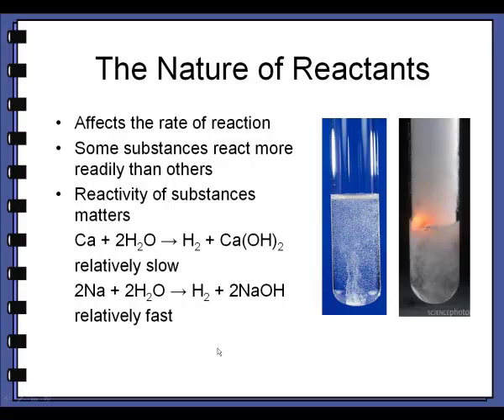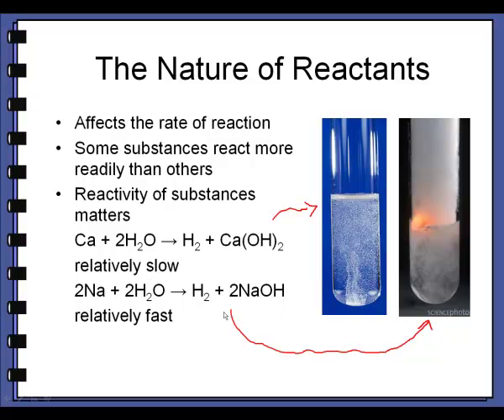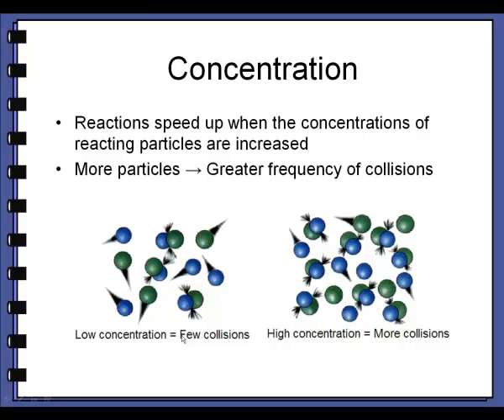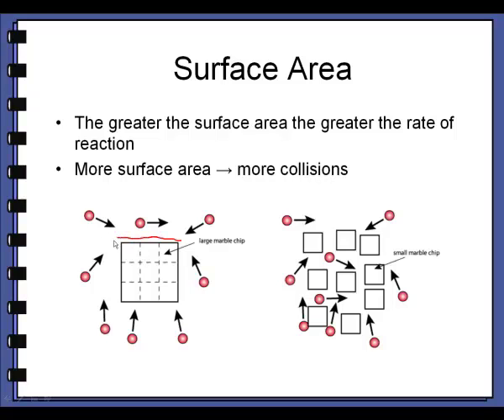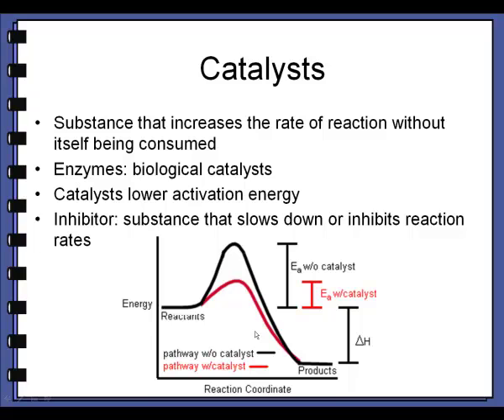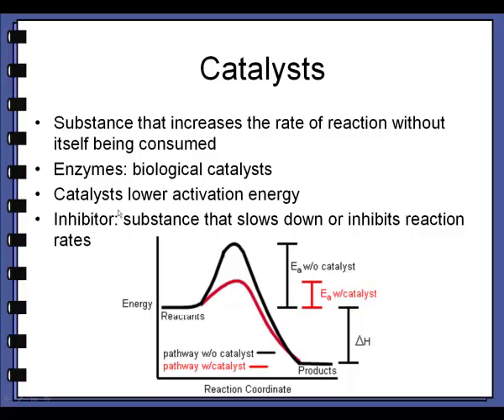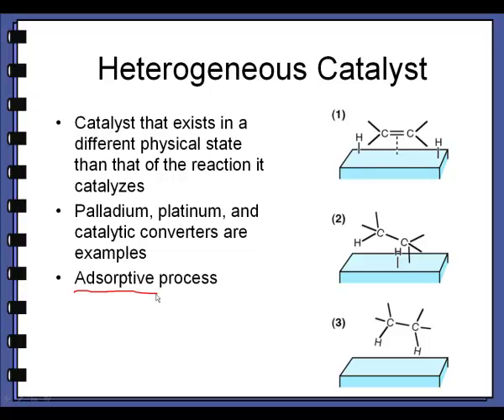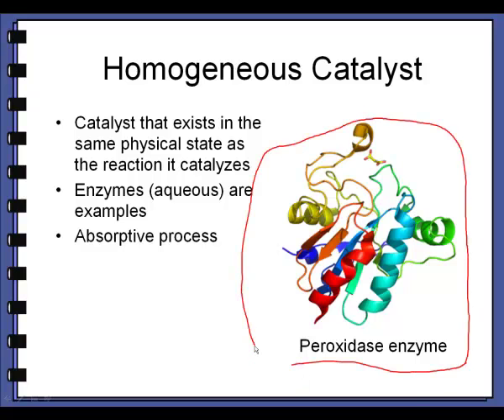Unit 10 CH 17.2 Factors Affecting Rxn Rates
Covers the main factors the influence how fast a reaction goes.